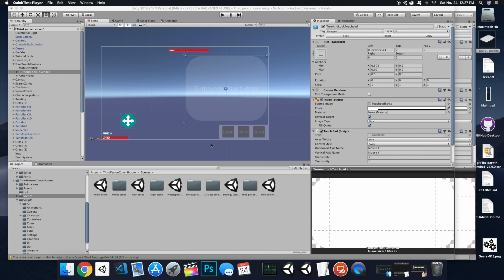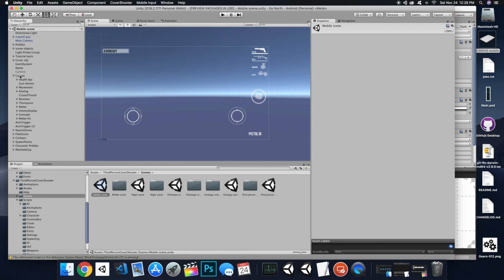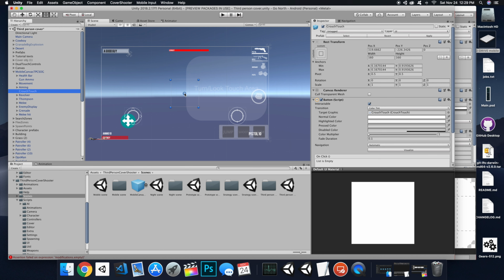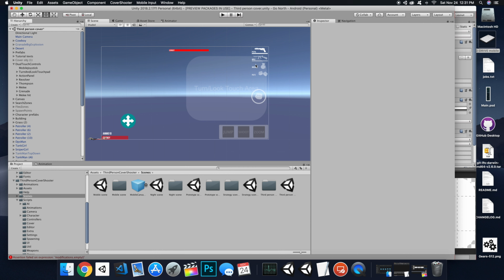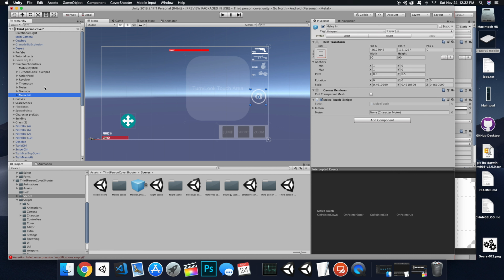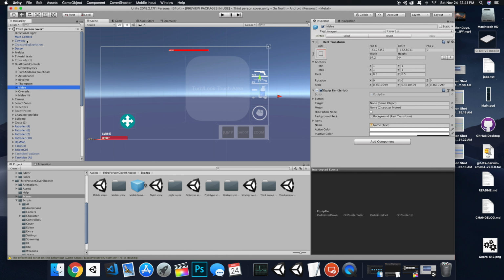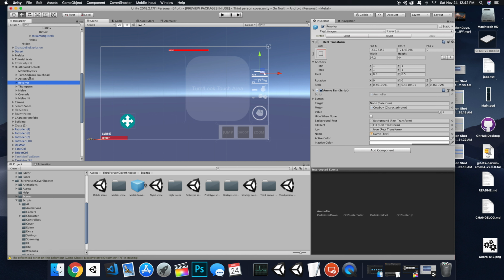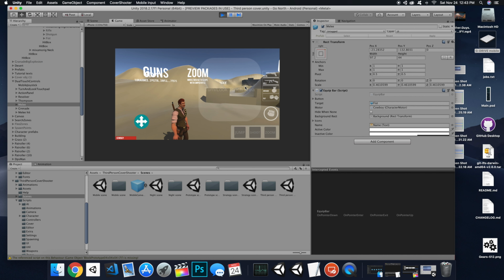MOBILE CONTROLS to TPCST - PT 2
Unity Pro - Unity for Professionals

Unity Plus - Level Up Your Game

In this part I go over adding the existing weapon buttons to the mobile controls.

Links to all the assets bellow

In this series we are adding mobile controls and enter exit vehicle functions. We are using Unity's Standard Assets and RedBee's Third Person Cover Shooter.